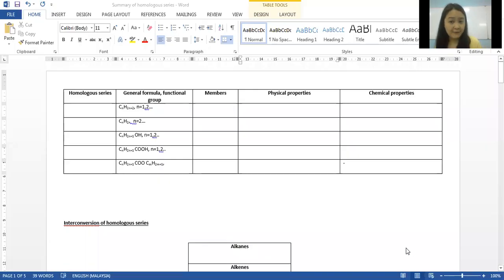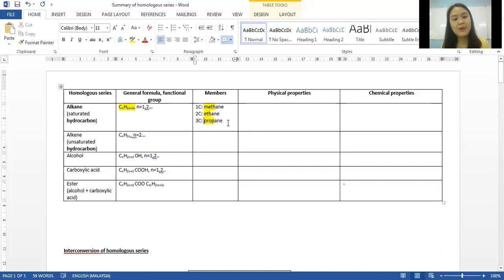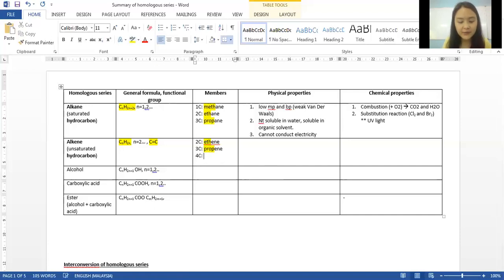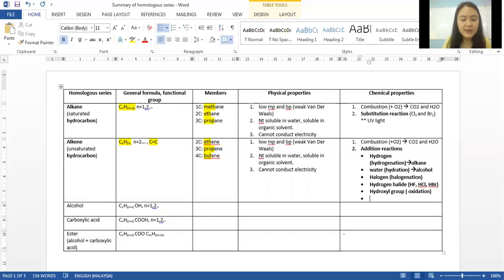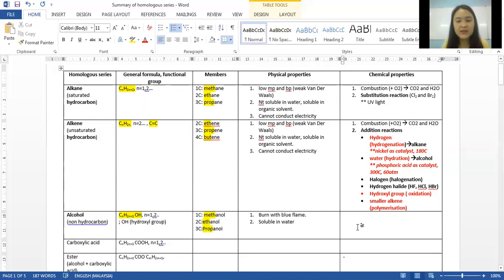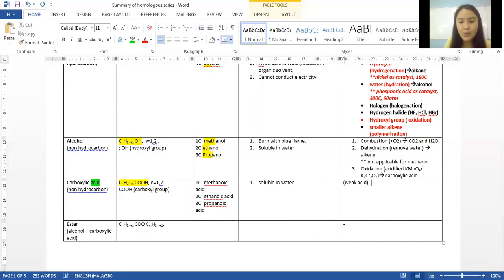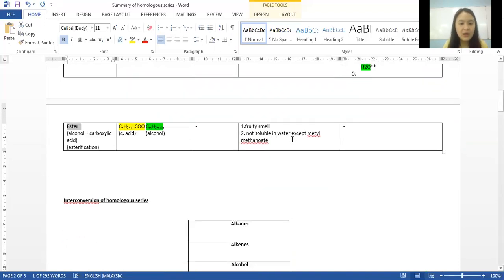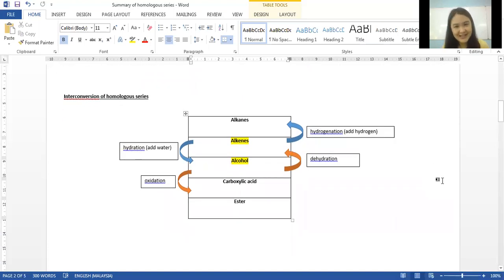SPM revision: Summary of homologous series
Hi, this video is made to help students to have a quick recap on the 5 homologous series and how they can inter convert. Happy learning :)